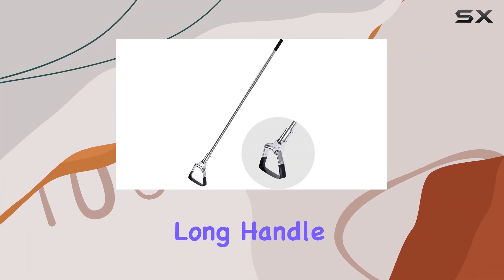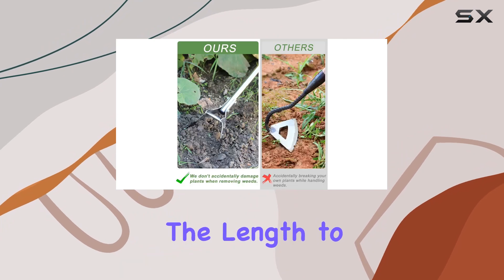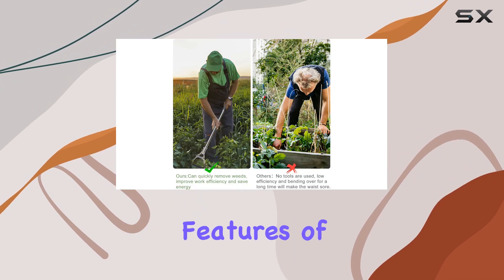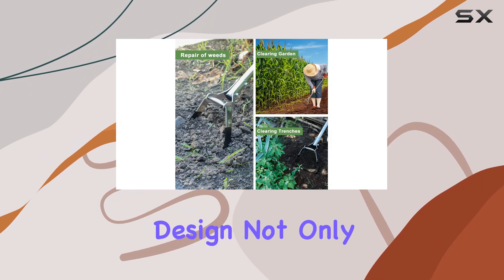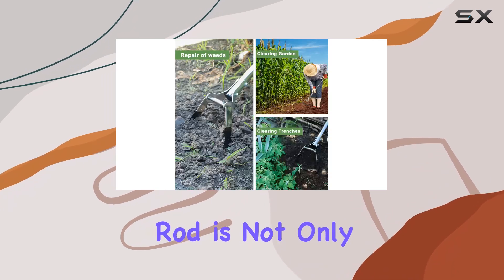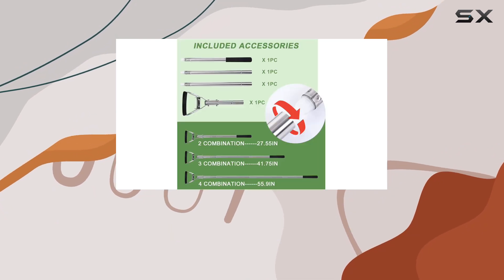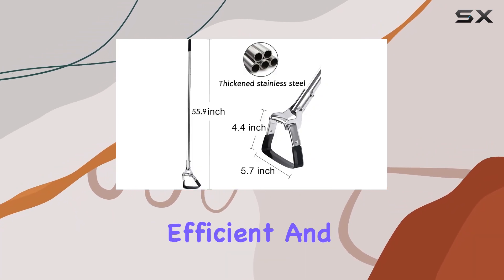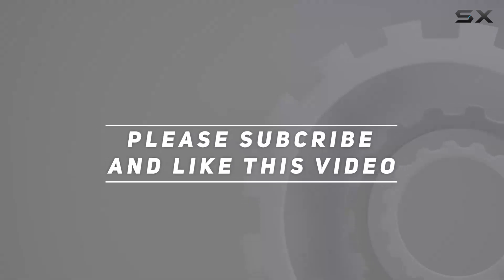Garden Hoe for Weeding: Best Adjustable Hula Hoe for Effortless Gardening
0:00 Intro
0:06 Review

Things that we mentioned in this video:
Garden Hoe for Weeding : B0B5LG3LSB